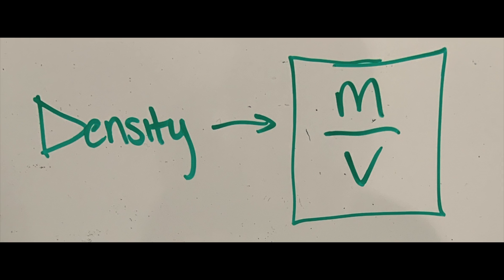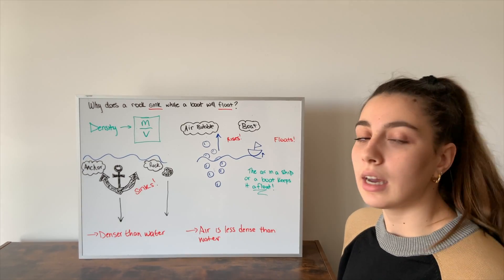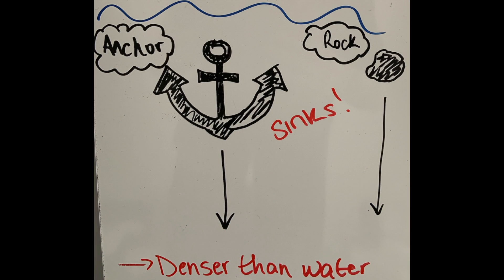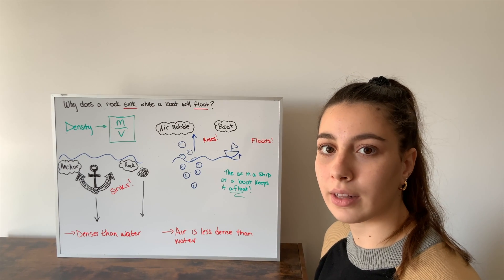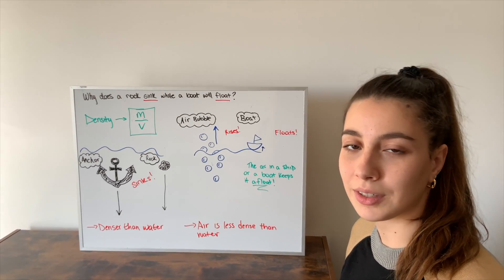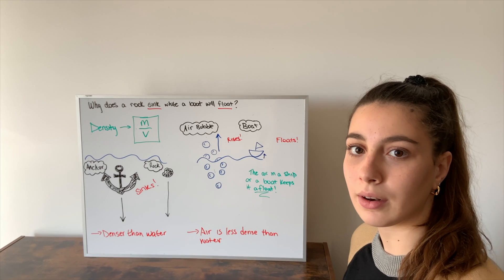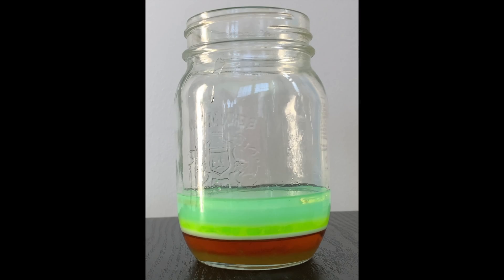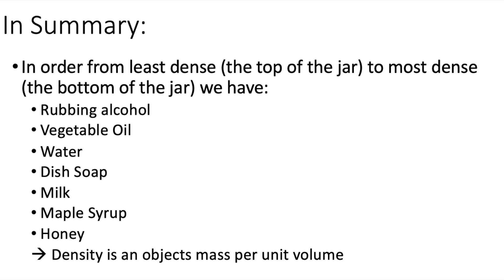Colour Density Tower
In today’s experiment we have one of our volunteers, Moliza, show us how to create a colour density tower. This simple experiment demonstrates the densities of different liquids. We will add these liquids to a clear jar and will determine whether they mix or not. When other liquids are added from most dense to least dense we will see if there is mixing or no mixing. For this experiment you’ll need a jar, a spoon, honey, maple syrup, milk, dish soap, water, vegetable oil and rubbing alcohol. You can skip ahead to 0:43 to jump straight to the experiment!